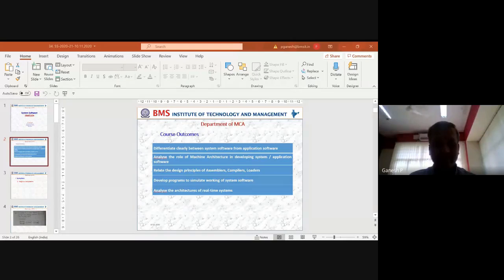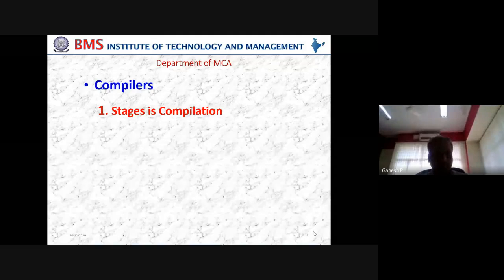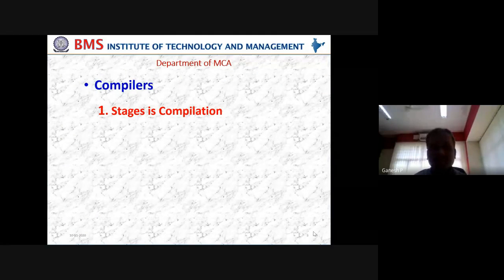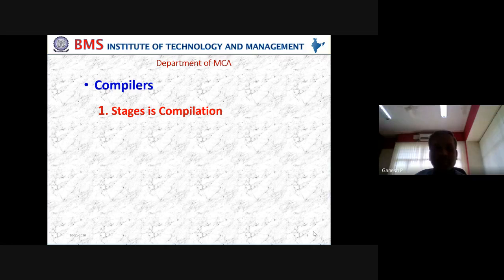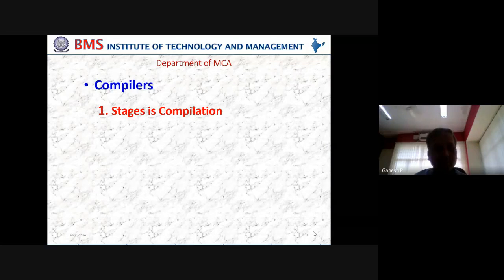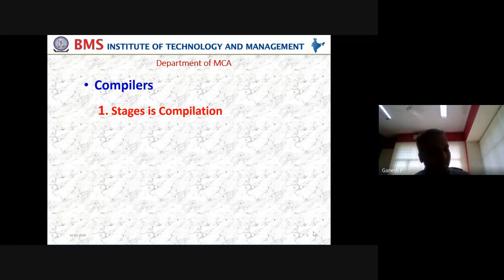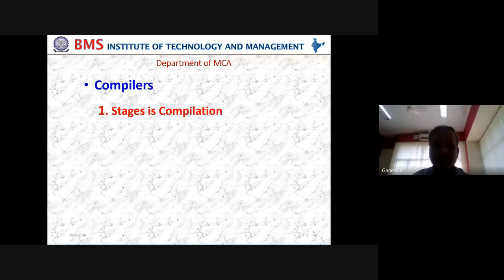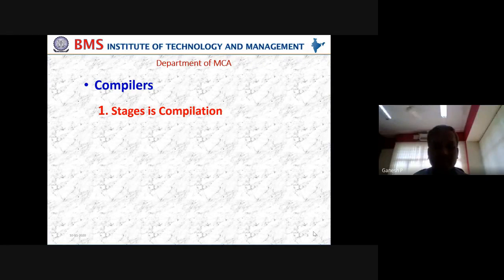18MCA34 SS 10 11 2020 Class34